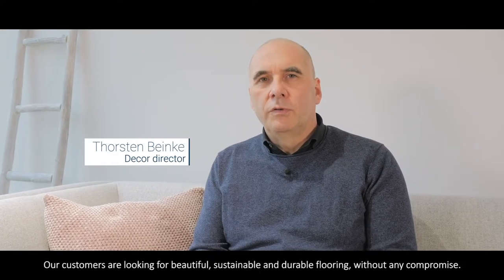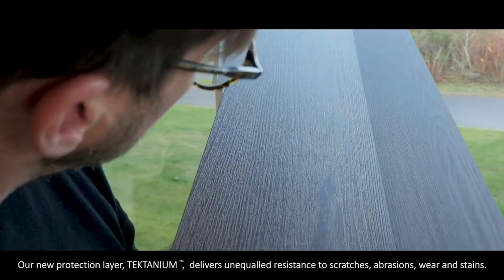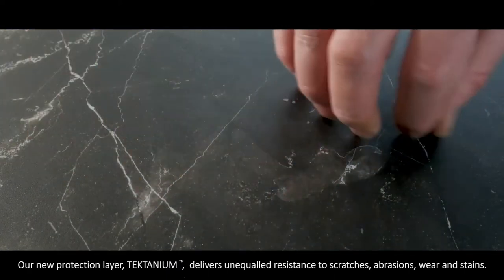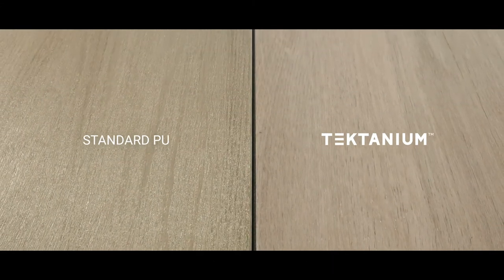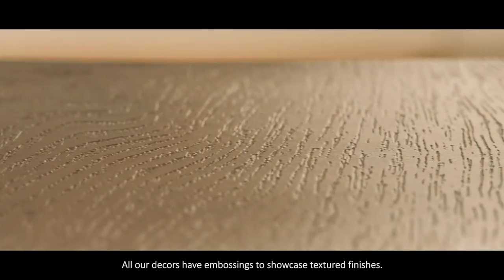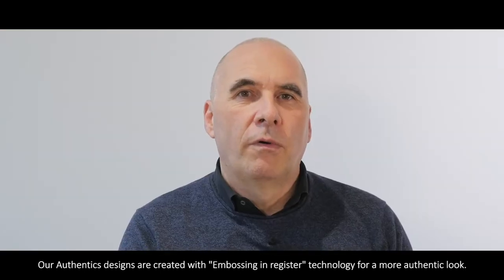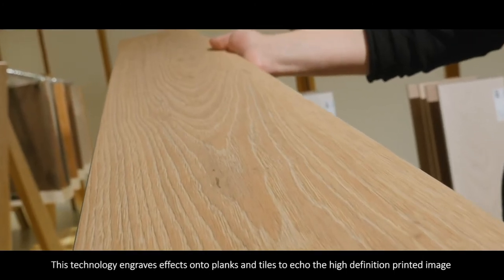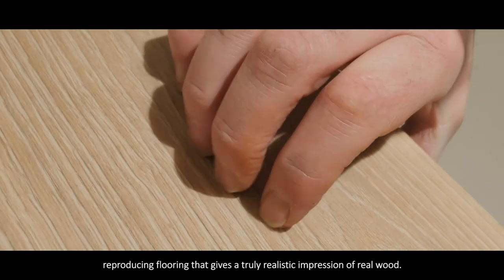Learn more about iD Inspiration's textured finishes and is protection layer TEKTANIUM™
Our new protection layer, TEKTANIUM™ is the only protection to combine aesthetics, durability and resistance to scratches, abrasions, wear and stains. All our decors have embossings to showcase textured finishes, learn more about our Embossing in register technology.

About Tarkett:

With a history of 140 years, Tarkett is a worldwide leader in innovative flooring and sports surface solutions. Offering a wide range of products including vinyl, linoleum, rubber, carpet, wood, laminate, artificial turf and athletics tracks, the Group serves customers in over 100 countries across the globe.

Committed to changing the game with circular economy and to reducing its carbon footprint, the Group has implemented an eco-innovation strategy based on Cradle to Cradle® principles, fully aligned with its Tarkett Human-Conscious Design™ approach.